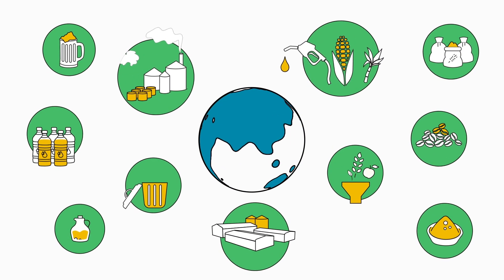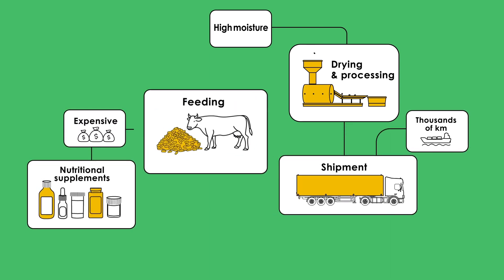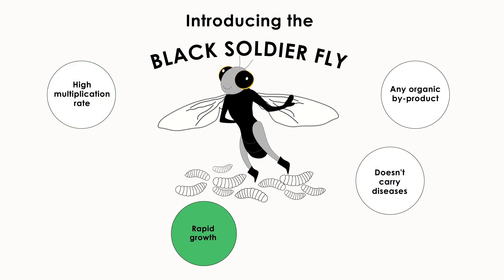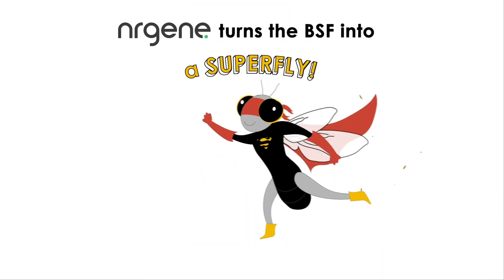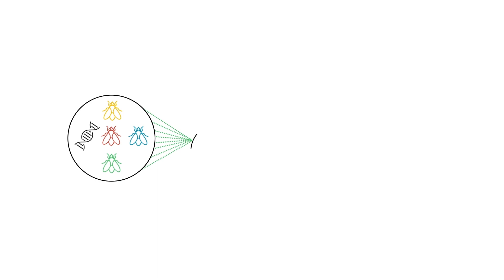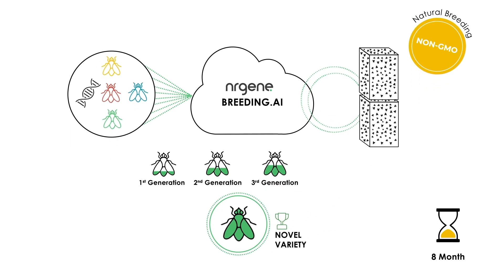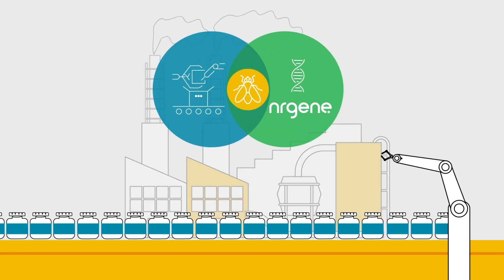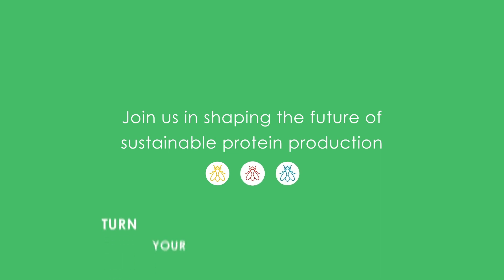NRGene - Black Soldier Fly (BSF)